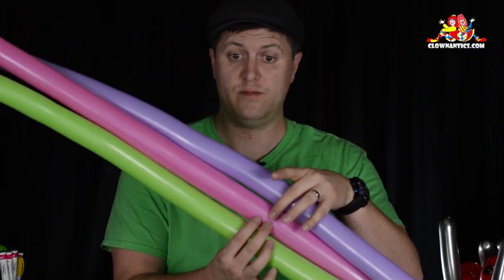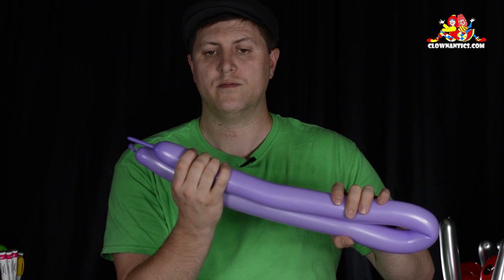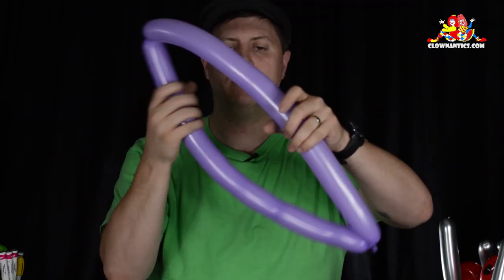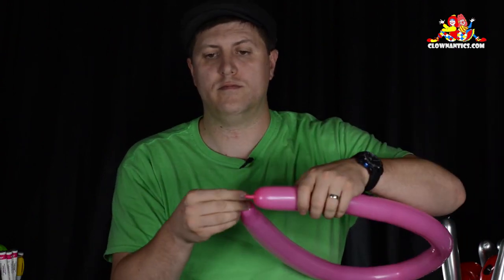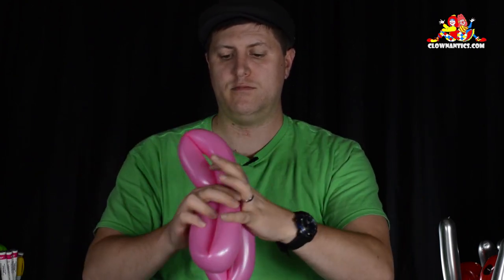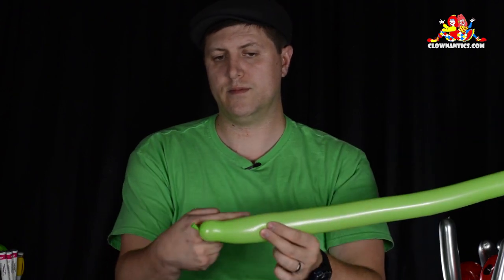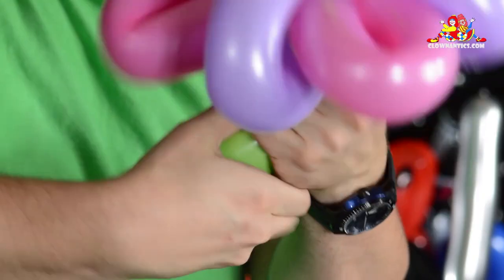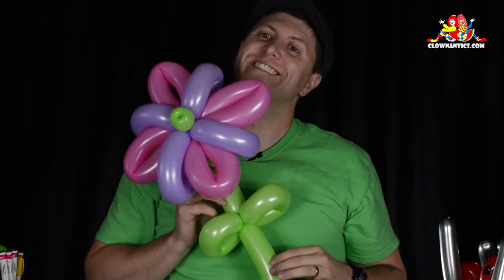Fantasy Flower Balloon Art Tutorial by Balloon Josh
Another quick and easy-to-follow balloon twisting tutorial by Balloon Josh!

Joshua Clark popularly known as Balloon Josh is a professional balloon twisting master! He made various tutorial videos for us and even did several Facebook Live sessions on our fan page.

We also have a blog where we post various tutorials and clowning stories